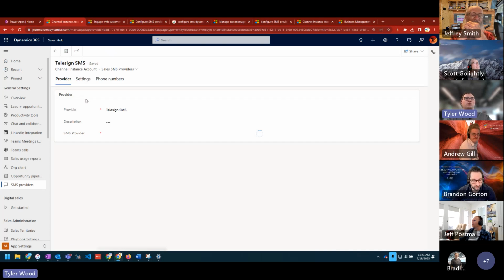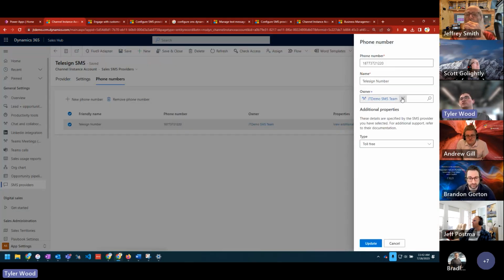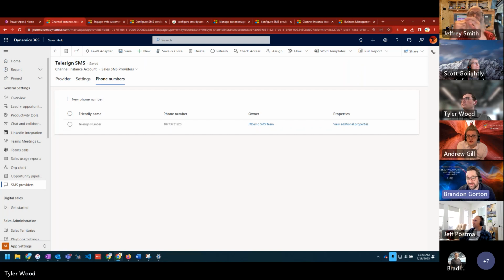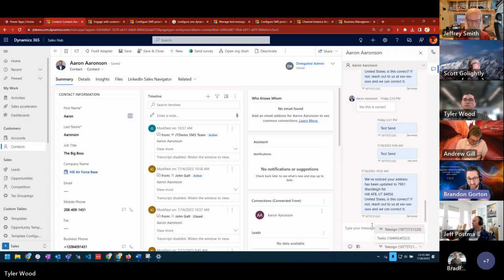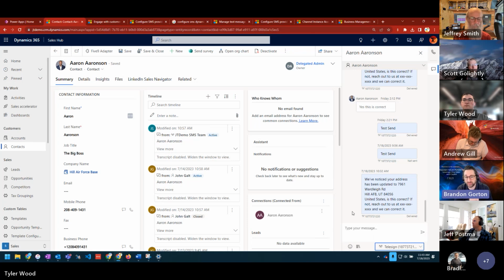Assigning Numbers and Telesign Tips in Dynamics 365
Tyler Wood, Dynamics 365 Developer, shares how to assign various phone numbers to resources within Dynamics 365.